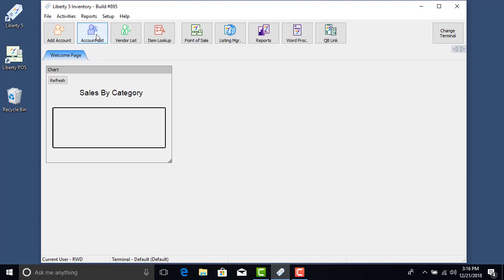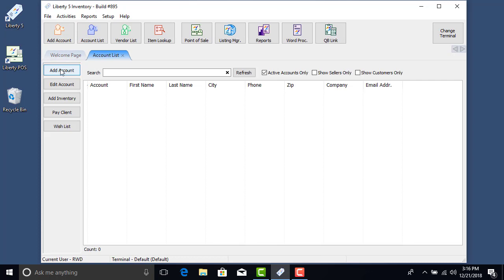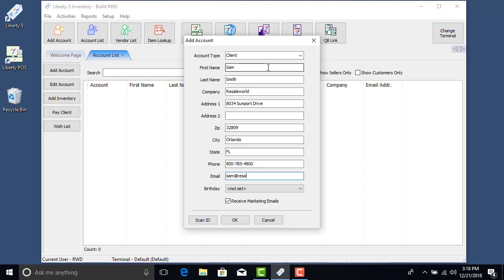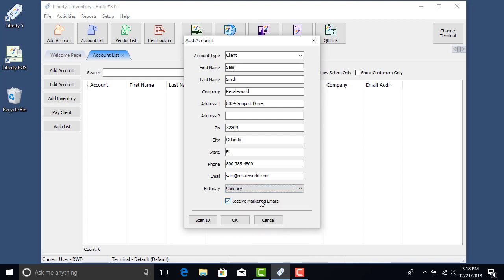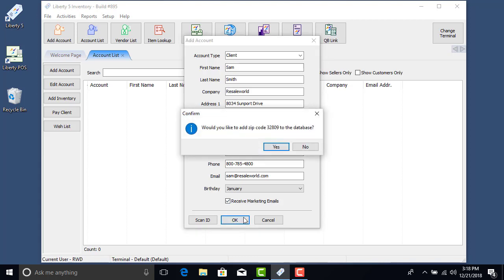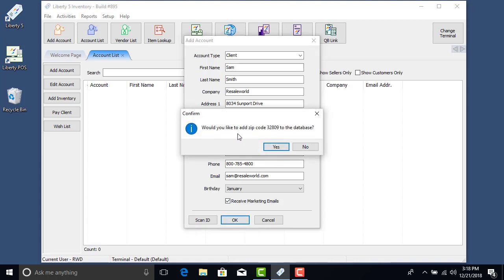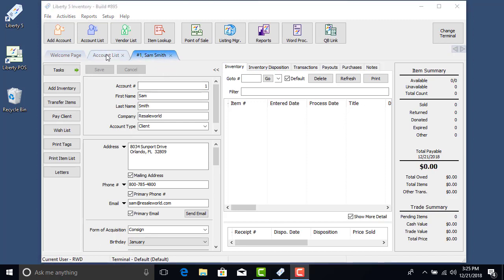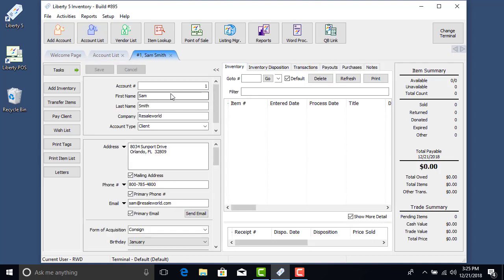How To Add A Client Account In The Liberty 5 Consignment Software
This is a training video on how to add a client account in the Liberty 5 consignment software

Please contact Resaleworld at 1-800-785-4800 for more information on our software solutions today!